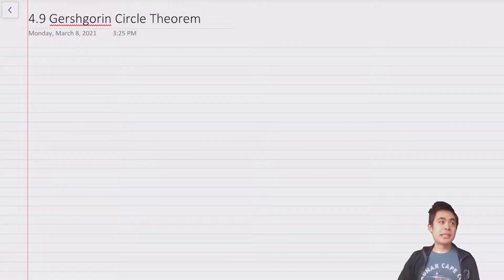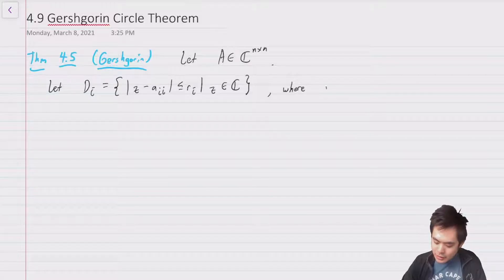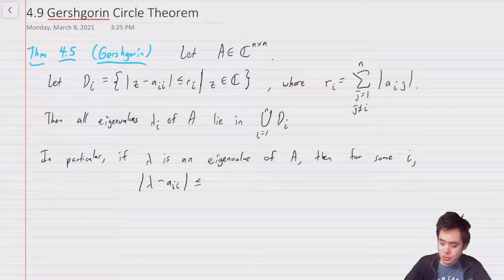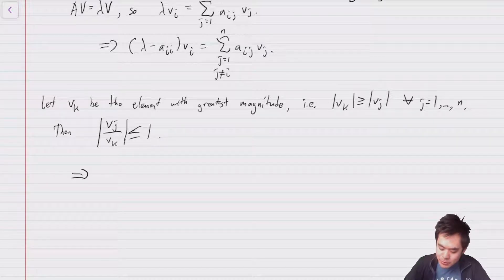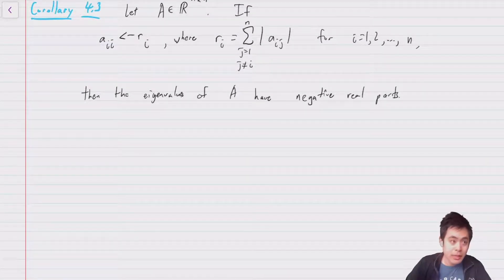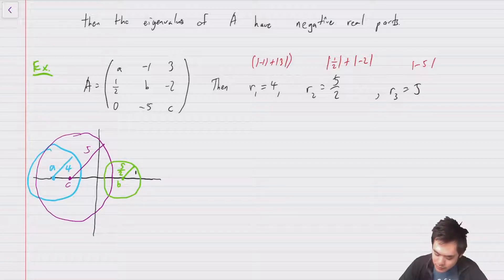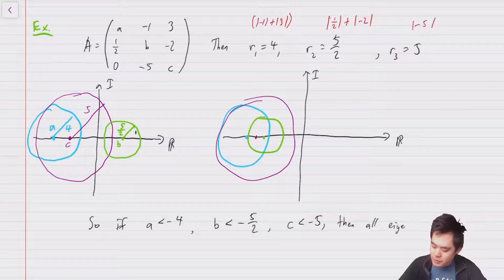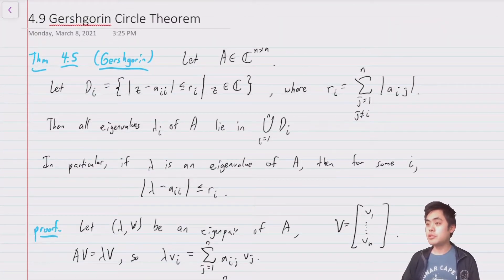MATC58 Lec 4.9: Gershgorin circle theorem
Gershgorin circle theorem review. Based off Linda Allen's An Introduction to Mathematical Biology, Section 4.9.